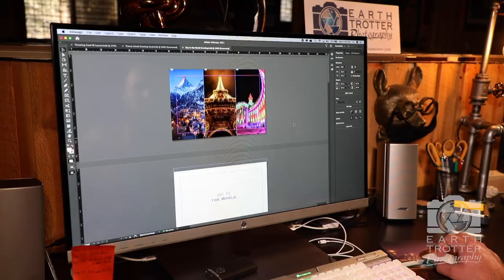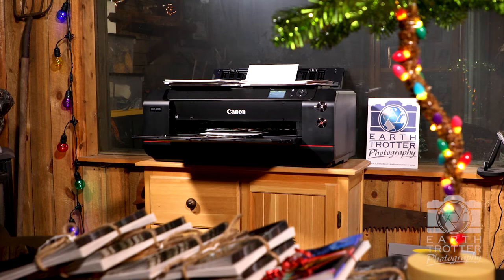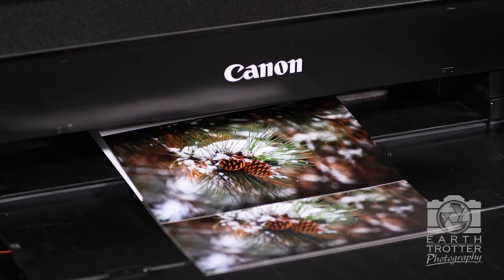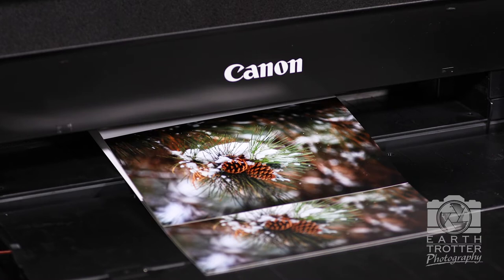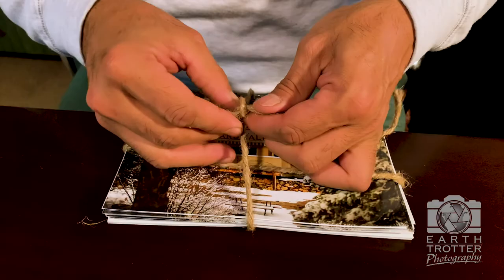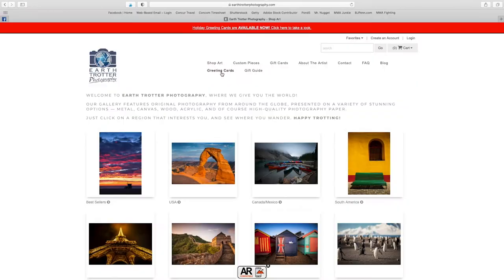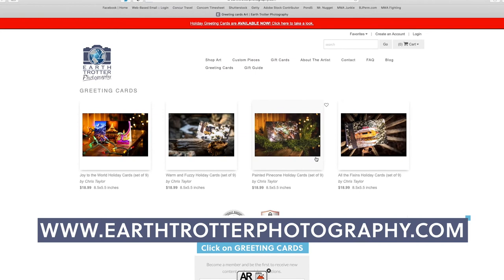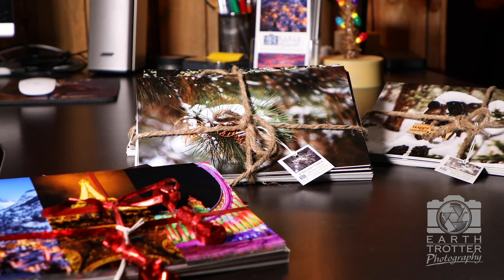Earth Trotter Photography Greeting Card Behind the Scenes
Earth Trotter Photography has been hard at work creating and shipping this year's Holiday Greeting Cards. From design through production, every card is made right here in Bailey, Colorado. We'll take you on a little VIP tour behind the scenes!